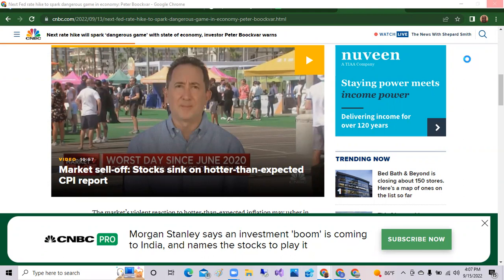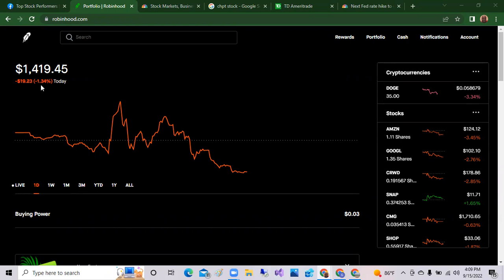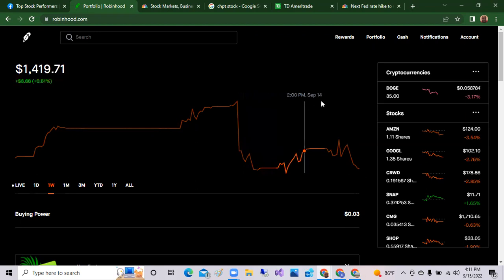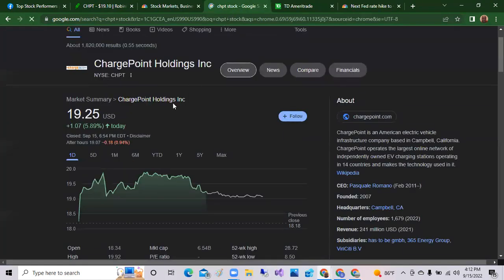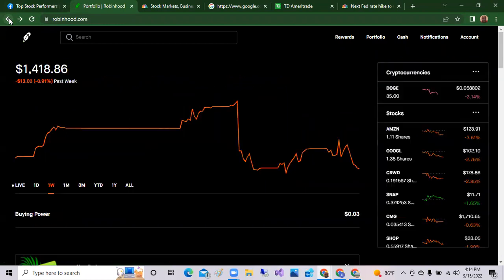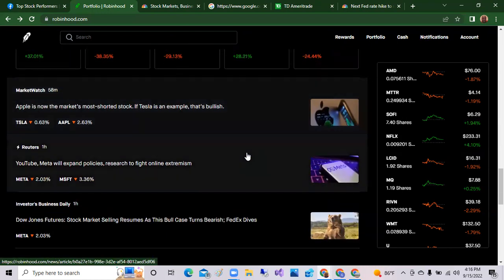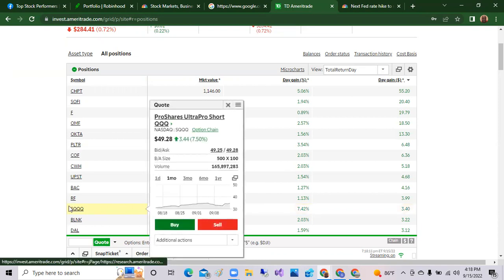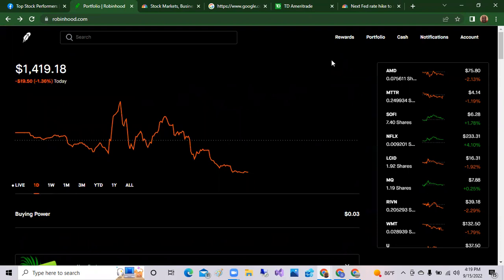Market Crash coming; Charge Point surge 9%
EV stocks such as  Ford and Charge Point surged over 2%. Also, a few  stocks like SOFI jumped 1%.

🌟Webull brokerage account!
Get 5 FREE stocks valued up to $9,600 by opening